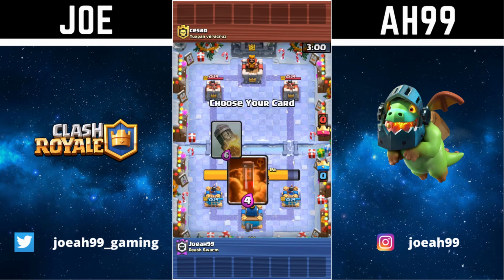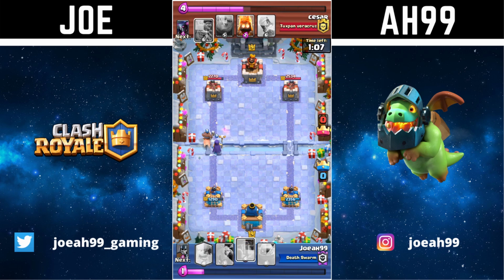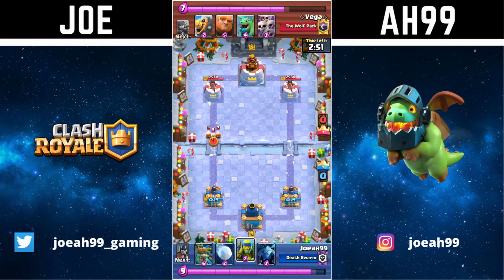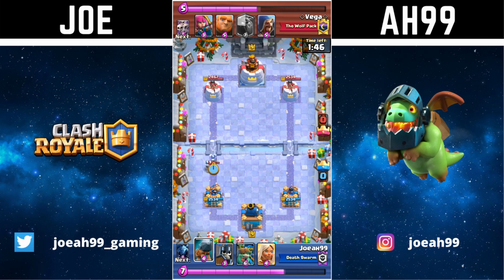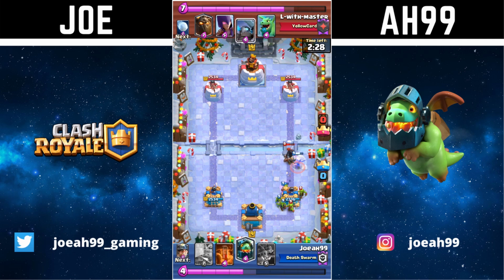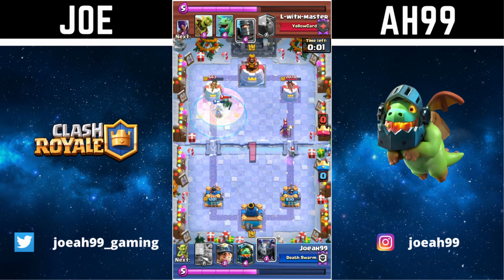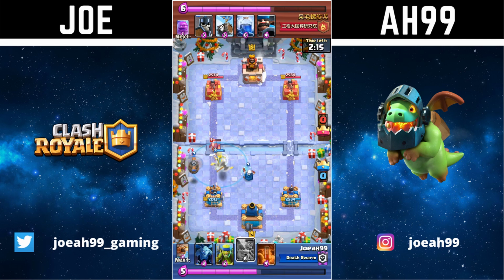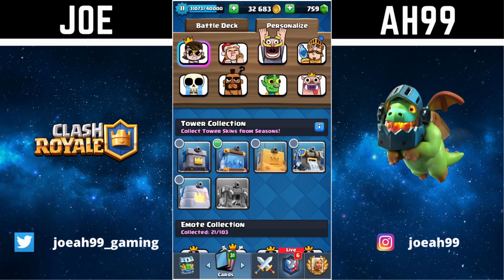NEW HEALER DRAFT CHALLENGE 10 WIN GAMEPLAY - Draft Mode Tips & Tricks - Clash Royale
First Clash Royale upload, make sure to tell me what you guys think needs improving.  I think the overlay turned out pretty solid, but that took like 4 hours 😂